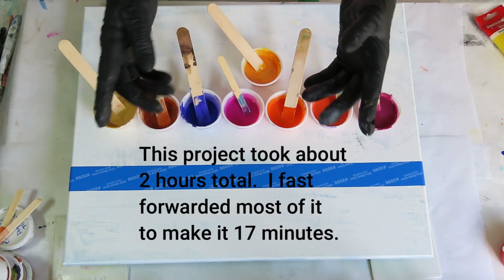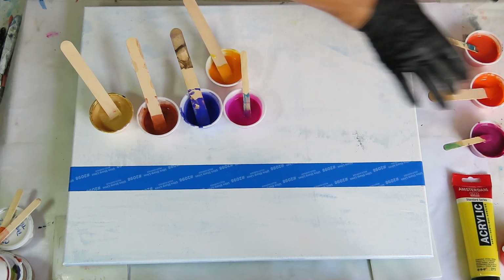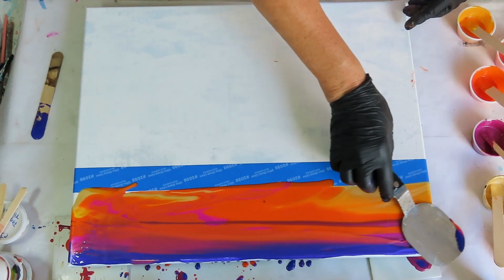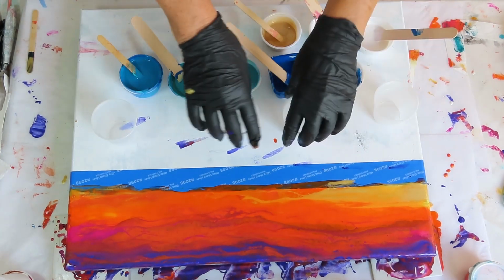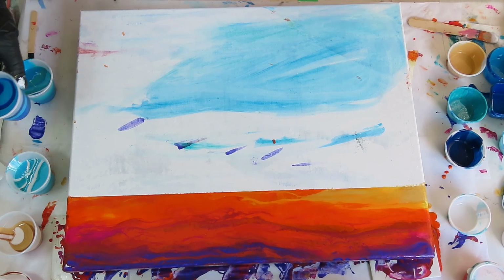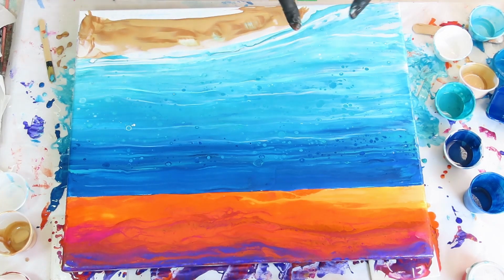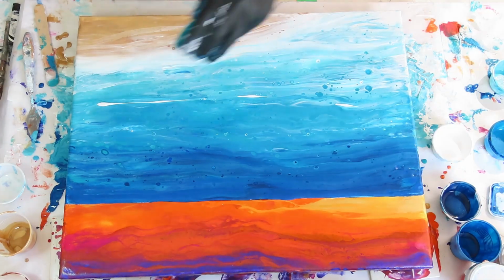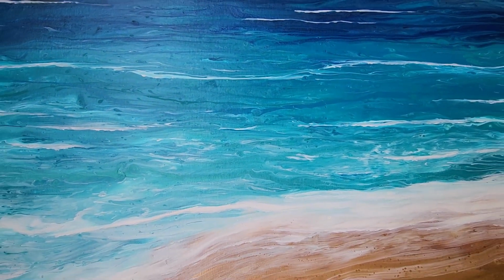Swiping a Beach Wave Sunset Landscape - Paint Pouring Hawaii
Swiping a Beach Wave Sunset Landscape - Paint Pouring - Check out how I swiped this awesome Beach Scene. Loving how this turned out.  Finished with some touch-up brushwork. Hawaii Sunsets are amazing and I have seen some just like this.

Acrylic Fluid Art Beach, Waves, Ocean, Sunset, and Seashells - Kona Beach

PLEASE SHOP my link on AMAZON Shop for most of the items I use in Fluid Art. No additional cost to you. Shop for anything you want to get once you click in. I have almost all the supplies I use here.

Go here to sign up USE CODE sheleeart15PP Great Class and you learn so much with the private Facebook Group. Free recipes and videos, ongoing learning.  For USA artists, this brings the price down to only $60 USD, from $99 AUD.

I love this over paintings too!

Waves and Beach Art, Fluid art beach, waves beach sunset, hawaii beach art, paint pouring beach,